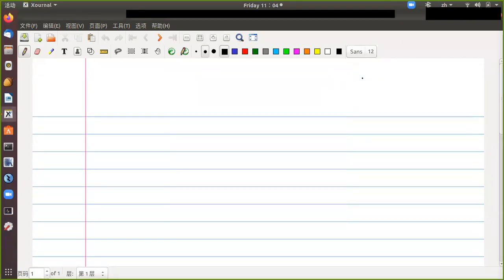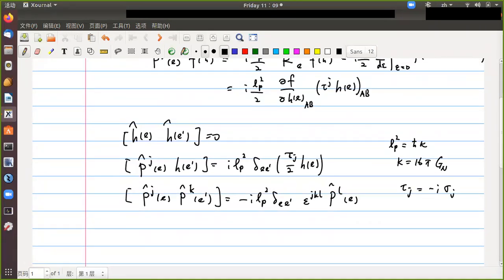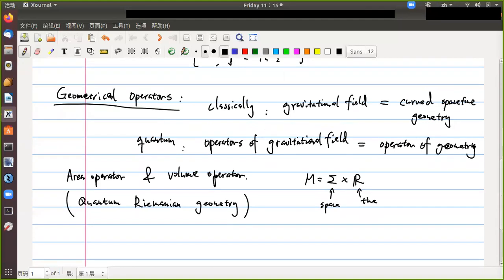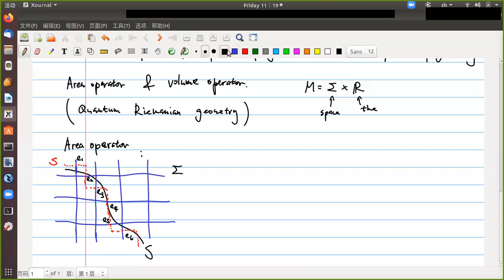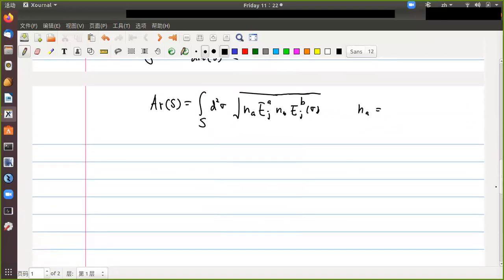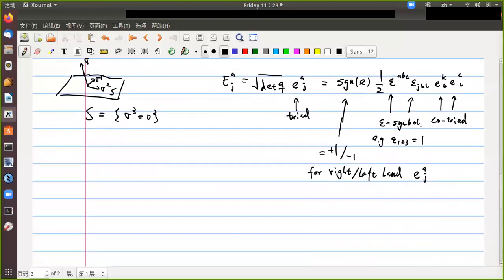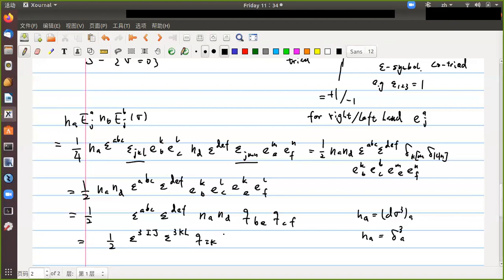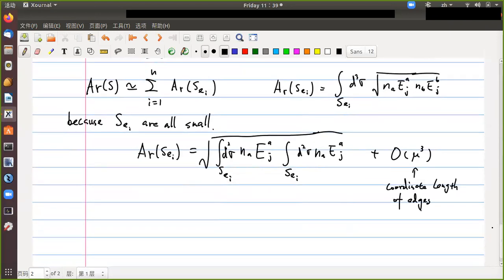Introduction to Loop Quantum Gravity (圈量子引力) 26: Area and volume operators 1